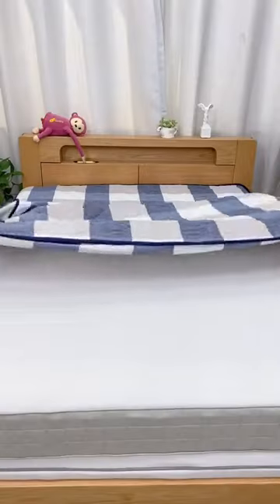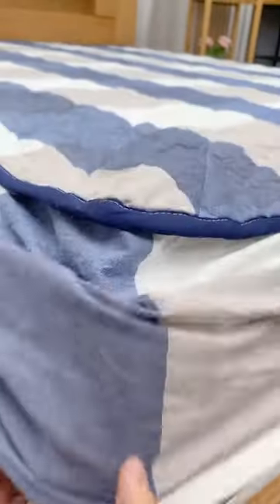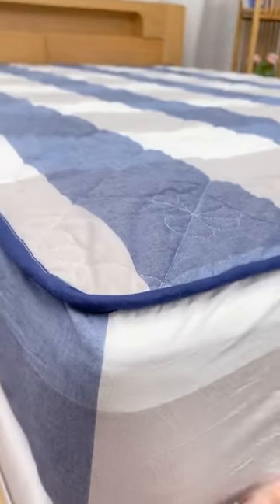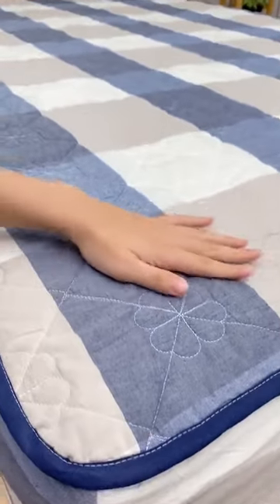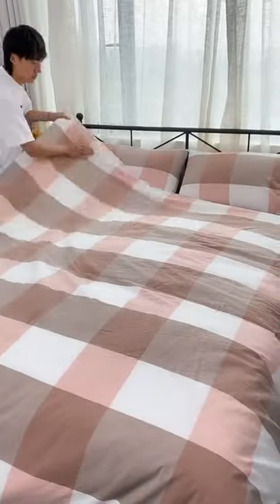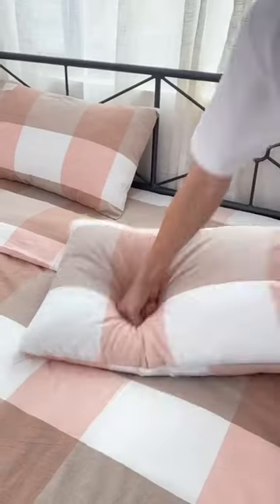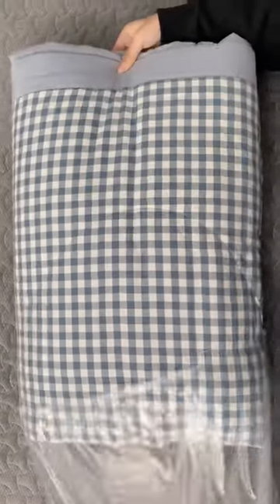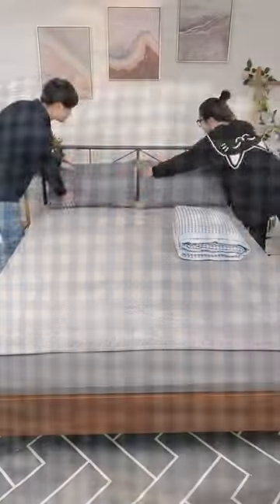YRF-College Roupa de Cama,College Twin Sheet Set,College Bedding Calico,Tencel,Factory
Conjuntos de cama de impressão reativa digital
Lençóis Egípcios Brancos
Conjunto de folha de flanela sólida rústica pedra e viga Rainha, Urze
Conjunto de folha dupla de faculdade,
Lençóis de Cama Twin Queen King Size Venda Quente
Conjuntos de Cama Queen-size de Luxo
Roupa de cama universitária Calico,
Conjunto de edredom Seersucker Conjunto de cama 100% algodão lavado
Atacado fronha impermeável listra branca e preta de veludo tufado tribal boho tecido cama espalhada com fronhas
Conjuntos brancos 300tc com fita preta costurada
Tecido de algodão de lavagem personalizado de fábrica camboja para roupa de cama
Conjunto de roupa de cama personalizado de alta qualidade
Tecido de lençol listrado branco
Lençóis de algodão egípcio 1000 tc
Tecido tingido de algodão 100% para lençol hometextile
Atacado OEM super macio design estampado lavado estilo ajustado à prova d'água protetor de colchão acolchoado
Conjunto de roupa de cama de bebê 100% tecido tencel para venda imperdível
Fábrica
4 peças de roupa de cama queen-size
Conjunto de lençol de flanela super macio
Roupa de cama da faculdade,
Conjunto de Lençóis de Algodão
Tecido de algodão acetinado com 400 fios
100% algodão tecido downproof 40sx40/133*100 233tc 280cm 110" jato de ar
Capa de edredon de pilha esculpida tufada
Lençóis usados ​​para o conjunto Varsace de luxo veludo à prova d'água lençol de resfriamento à prova d'água
Lençóis Duplos Dubai Lençóis Capa de Edredão Luxo Conjunto de Cama 100% Algodão
Conjunto de cama 100% conjuntos de capa de edredão do reino unido microfibra leve e macio lençol de cama de algodão
Fábrica
250tc jogo de cama cetim
Fábrica